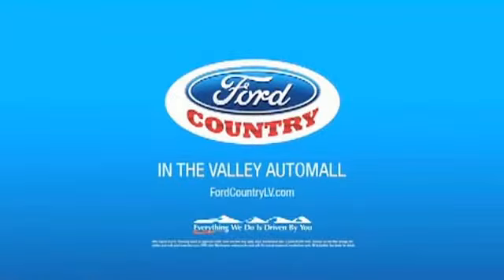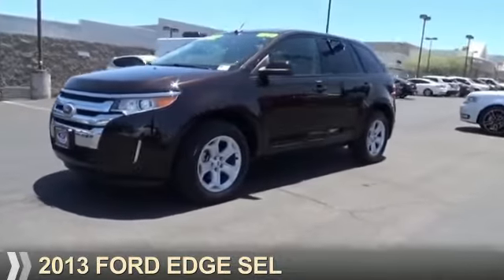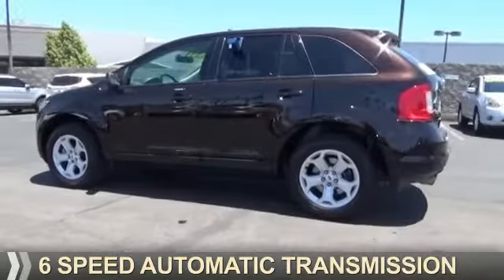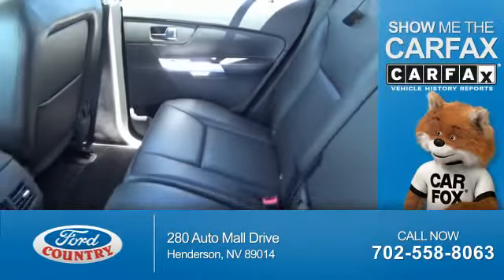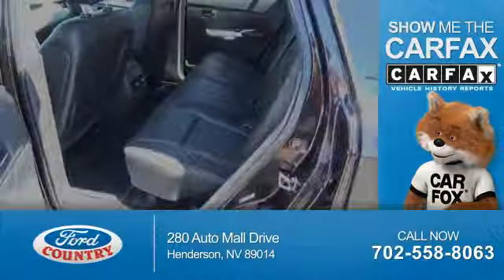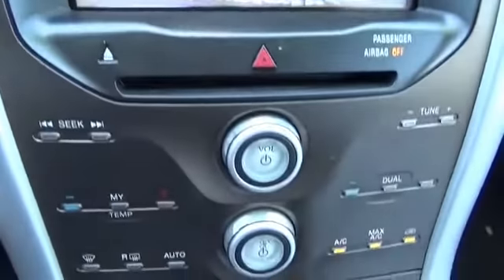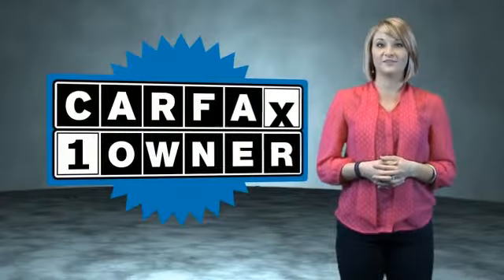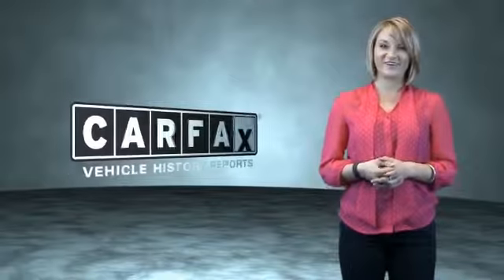2013 Ford Edge X4428 - Henderson NV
Year: 2013
Make: Ford
Model: Edge
Trim: SEL
Engine: 3.5 liter 6 Cylindercylinder AWD
Transmission: 6-Speed Shiftable Automatic
Color:
Mileage: 38944
Address:
VIN:2FMDK4JC1DBC05127